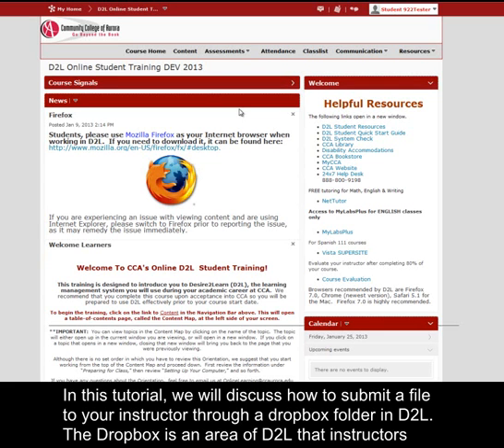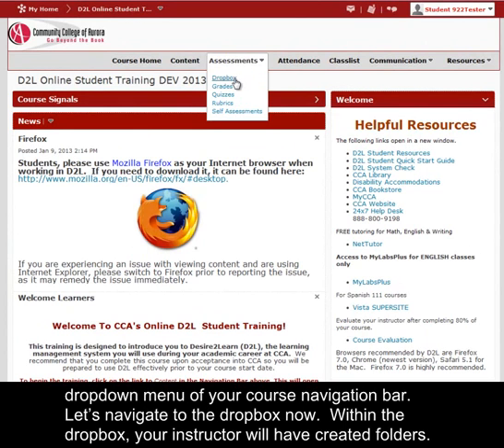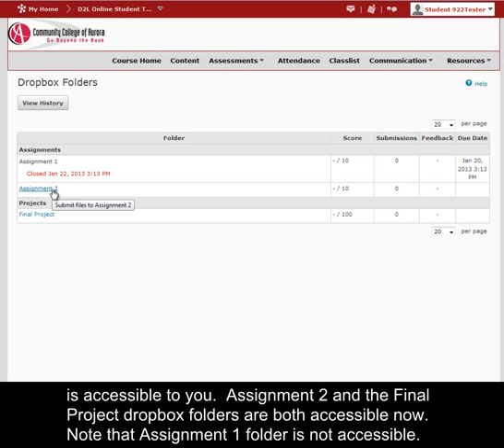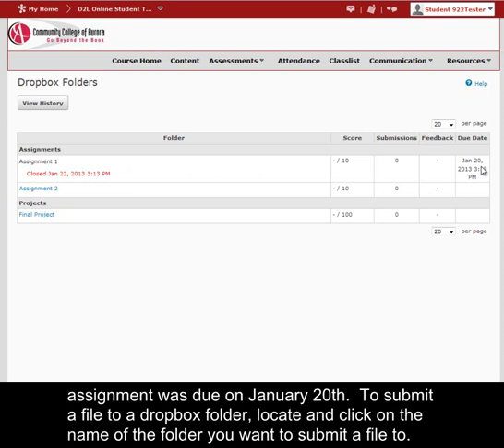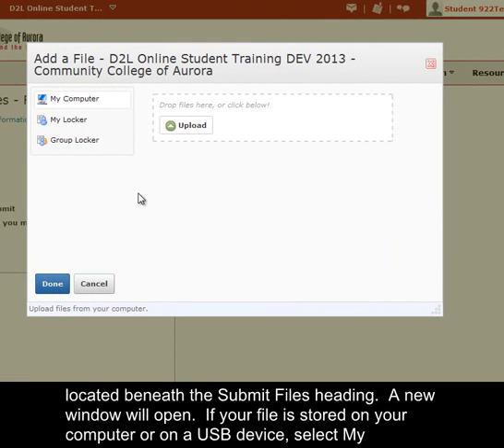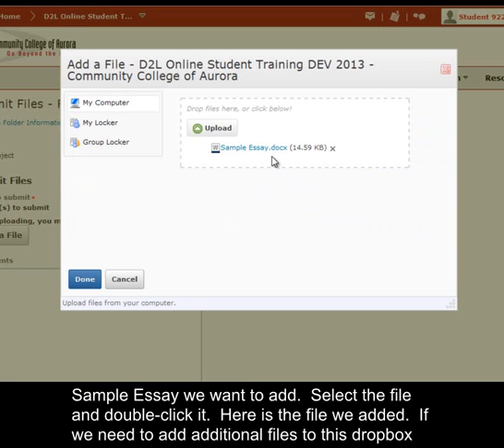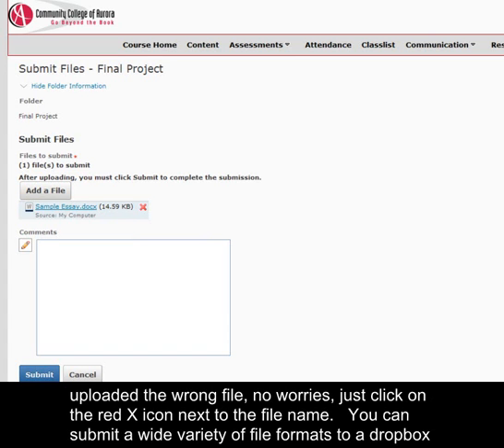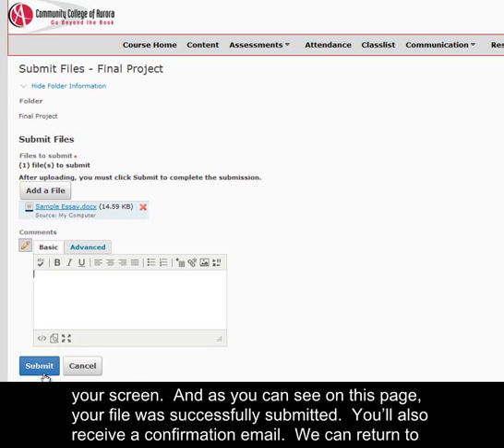Student Dropbox Tutorial